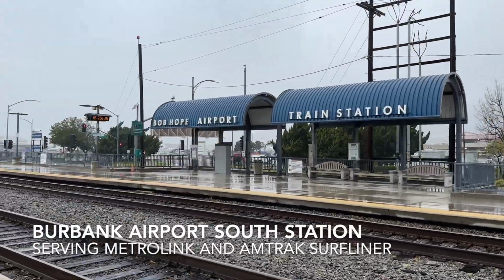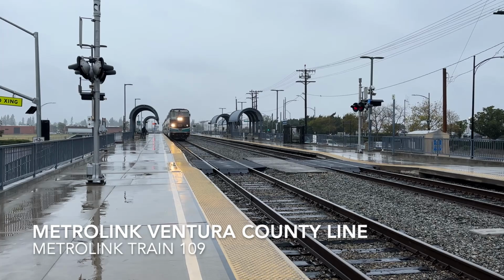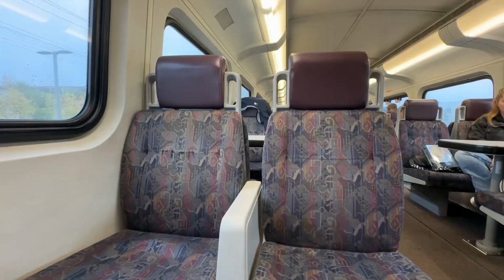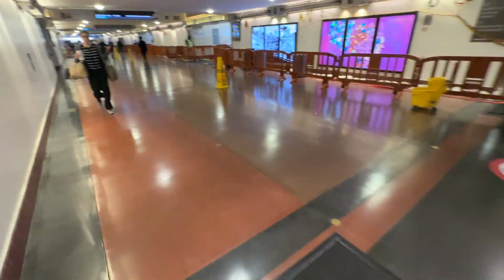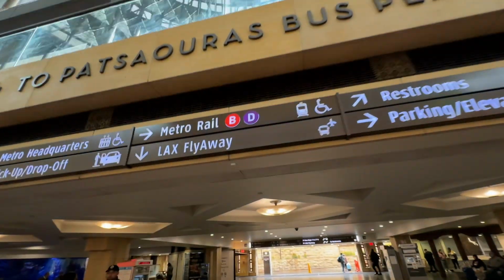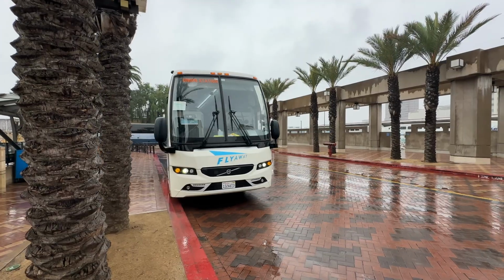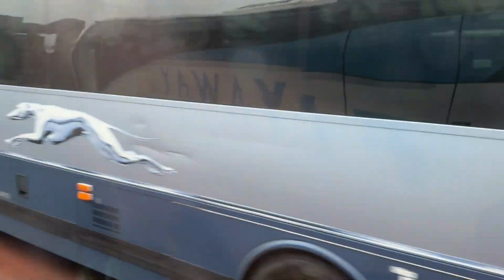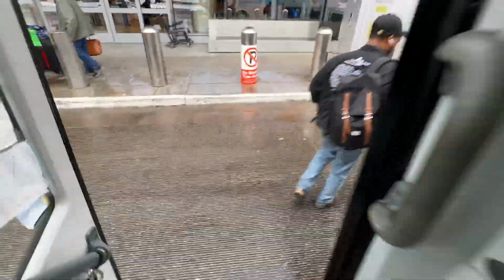LAX FLYAWAY BUS | How to ride from LA Union Station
Are you planning a trip to LAX and wondering how to get there quickly but without spending too much? Look no further! In this video, we’ll guide you step-by-step on how to ride the Flyaway Bus from Los Angeles Union Station to LAX including how to connect from Metrolink Trains.

The Video begins at Burbank Airport Station and shows how to connect from the Metrolink Trains to the Flyaway Bus to get to LAX in a fast but cost effective manner.

In the video I also cover the cost and ways to buy tickets which can also be found

Don’t miss out on this essential travel guide! Safe travels!

00:00 Intro
00:11 Burbank Airport Metrolink Station
01:00 Metrolink Train
02:38 Arriving at Union Station
03:35 Patsaouras Bus Plaza
04:12 Flyaway Tickets
04:28 Boarding Flyaway Bus
05:41 Arriving at LAX
05:58 Conclusion